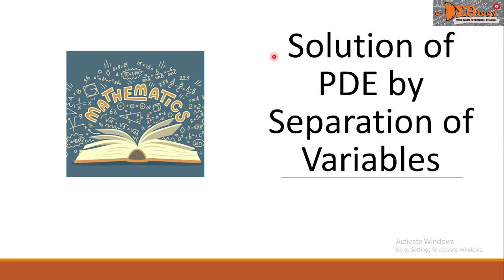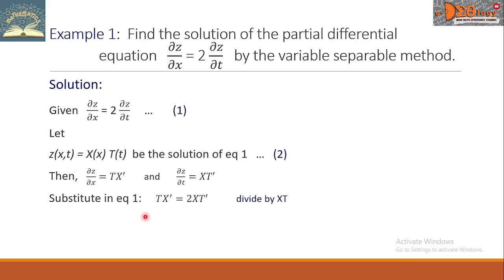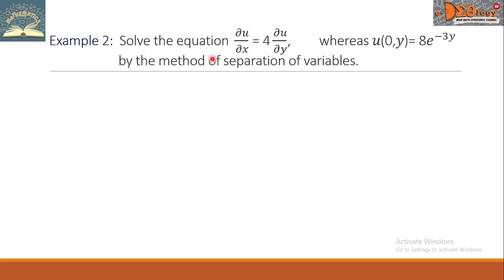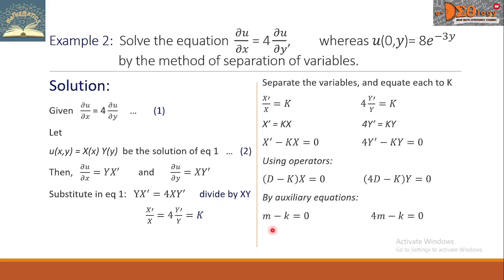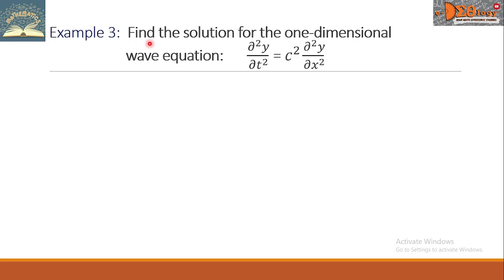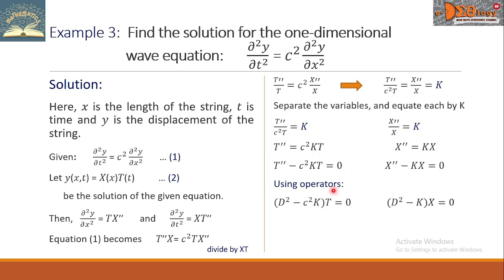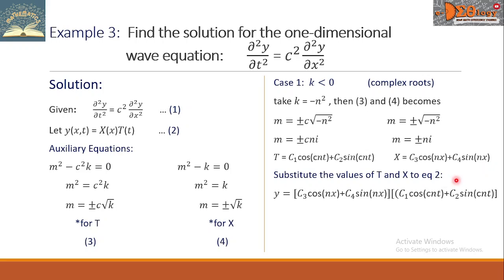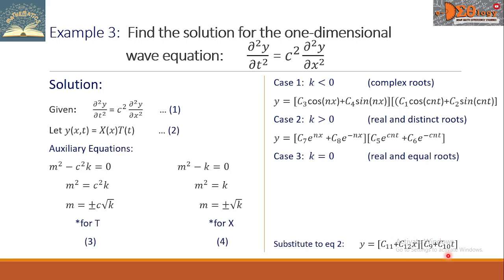Solutions of Partial Differential Equations using Separation of Variables